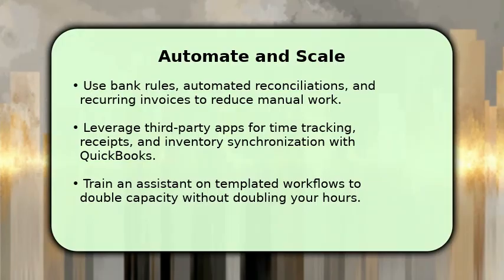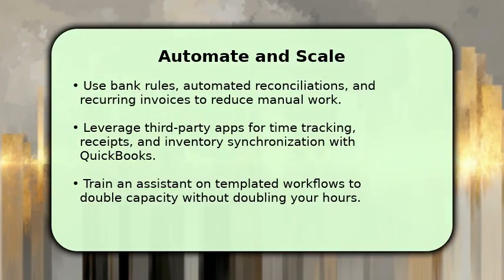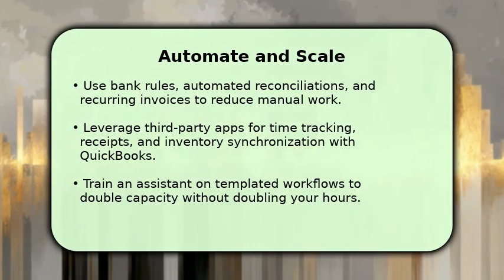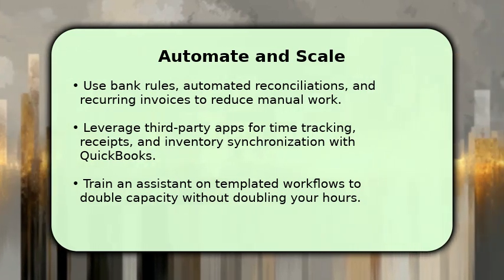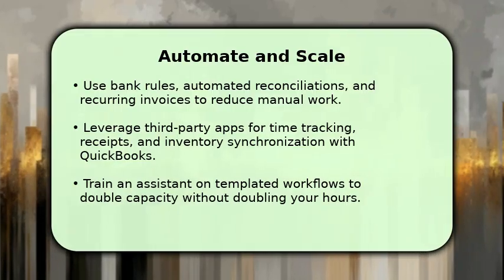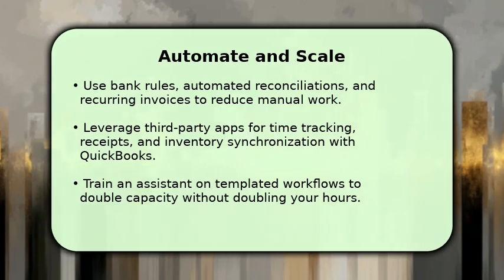How to Make Money with QuickBooks: Essential Guide for Small Businesses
How to Make Money with QuickBooks: Essential Guide for Small Businesses | 🔒 Surfshark VPN Deal — Stay private and secure. $1.99/mo + 3 Months Free ▸

Discover the various ways small business owners can leverage QuickBooks software not just for accounting, but as a tool for generating income. This video will guide you through setting up invoices, tracking sales and expenses efficiently to maximize your profits.

QuickBooks money making, small business accounting tips, invoice generation QuickBooks, profit optimization with QuickBooks, efficiency in sales tracking